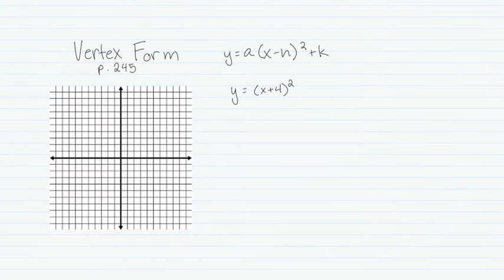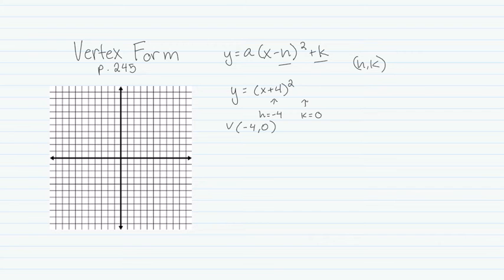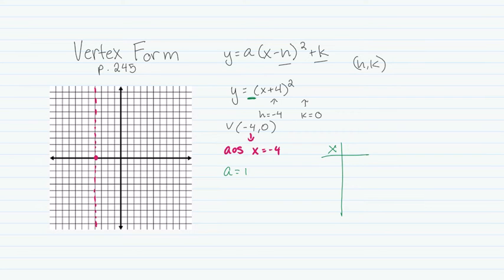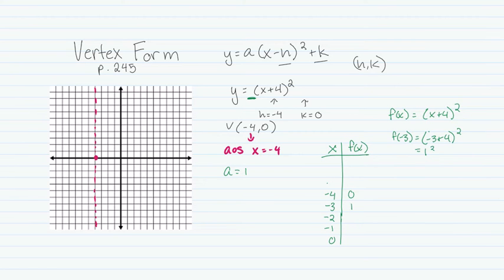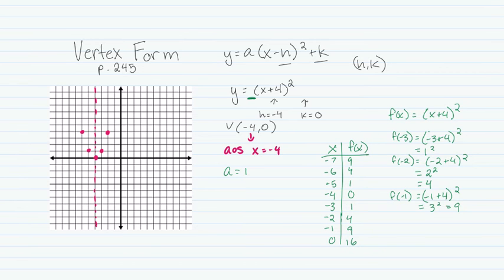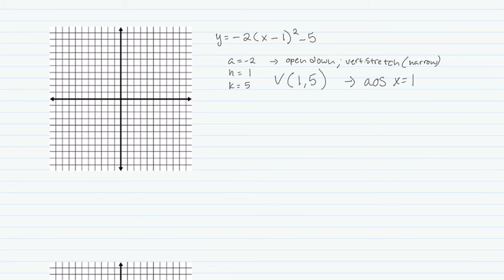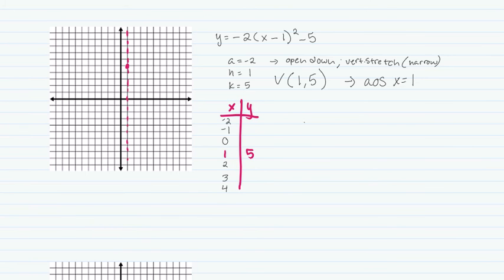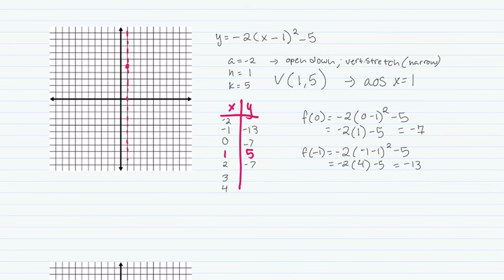Algebra 2, 4.2: Quadratic Functions in Vertex Form